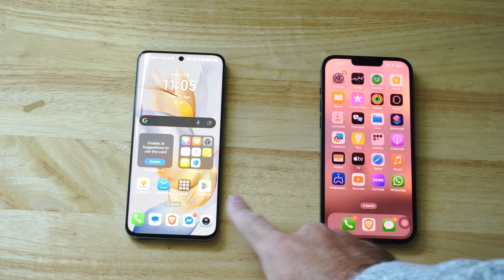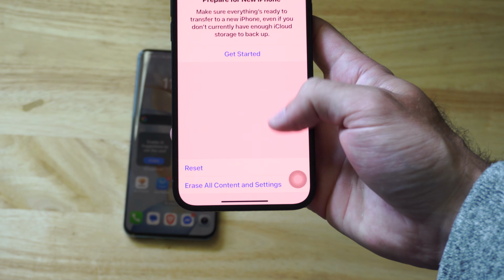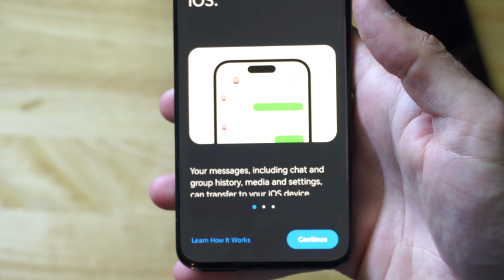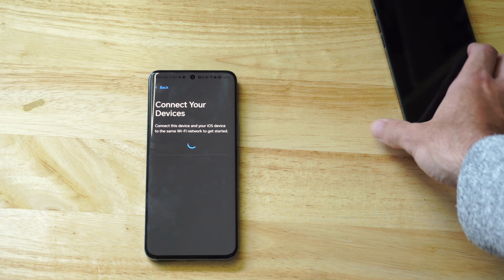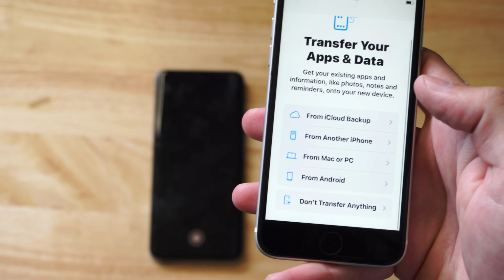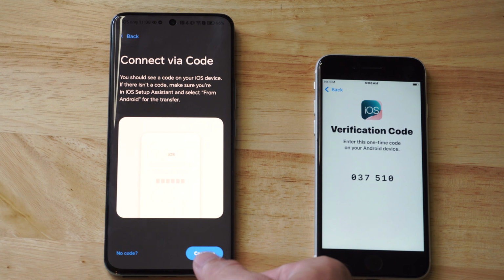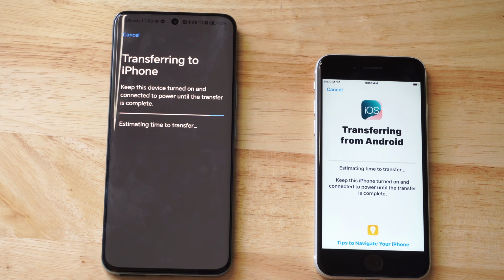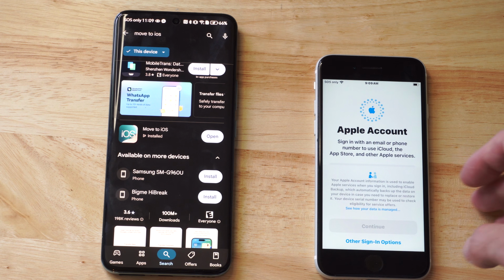How to Transfer Data from Android to iPhone (Official Method)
To transfer data from an Android device to an iPhone using the official method, you can use Apple's Move to iOS app. This app, developed by Apple, facilitates a secure and direct transfer of data over a private Wi-Fi network. Below is a step-by-step guide based on the official process:

Steps to Transfer Data
Set up your iPhone:
Turn on your new iPhone and begin the setup process until you reach the Apps & Data screen.

Select Move Data from Android.
Open Move to iOS on Android:

On your Android device, download and open the Move to iOS app.
Connect the devices:

On your iPhone, a code (6 or 10 digits) will appear on the Move Data from Android screen.

Enter this code on your Android device when prompted in the Move to iOS app.

This establishes a private Wi-Fi connection between the two devices.
Select data to transfer:

On your Android device, choose the content you want to transfer, such as:

Messages
Photos and videos
Calendars
Email accounts

WhatsApp messages (if supported)
Bookmarks and some free apps (if compatible with iOS)
Tap Continue to start the transfer.

Wait for the transfer:

The transfer time depends on the amount of data. Keep both devices close and avoid using them during the process.

A progress bar on the iPhone indicates the transfer status.